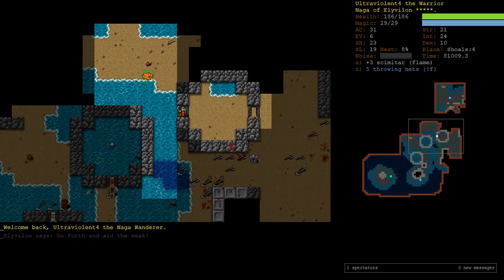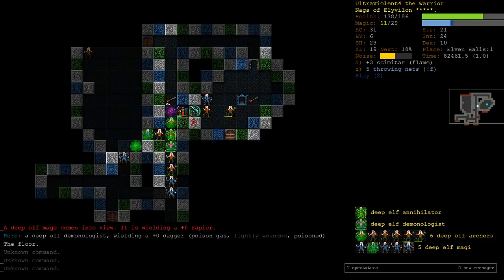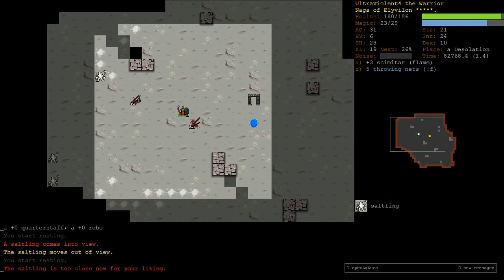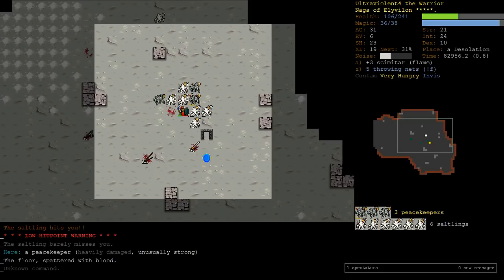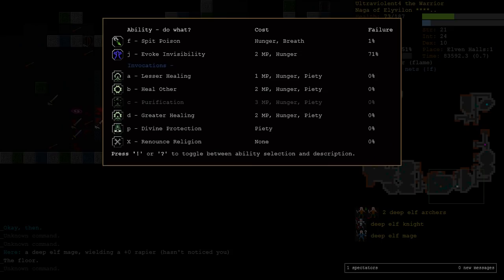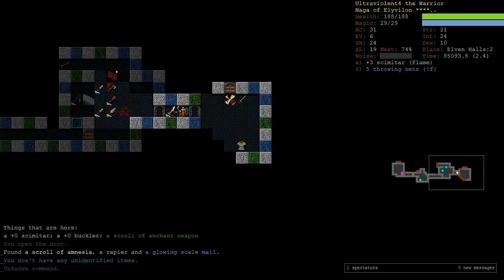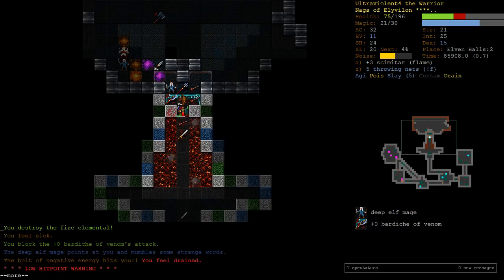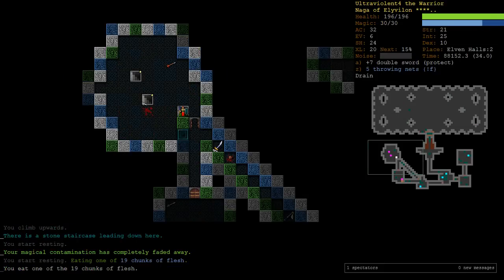Naga Wanderer of Ely Part 9 - Dungeon Crawl Stone Soup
Alarming levels of salt.

This is Part 9 of a Naga Wanderer (NaWn) of Elyvilon. This is a classic meme como due in large part to dynast who has a history of streaking them. While Naga can get in a lot of trouble due to their slow movement speed, Ely has some nice panic buttons in case things get nasty. Nagas are also generalists which is handy for the random start that Wanderer provides. This playthrough is dedicated to Dave for his NaWn cosplay.